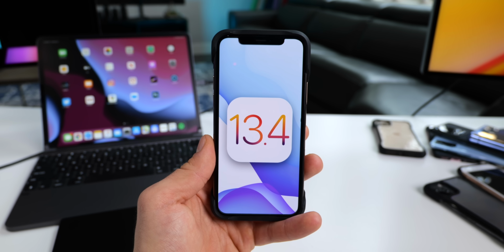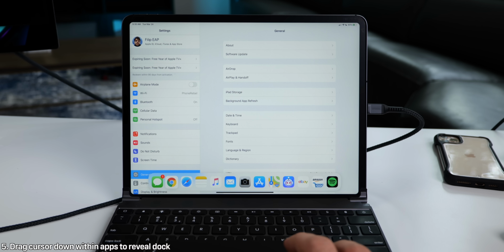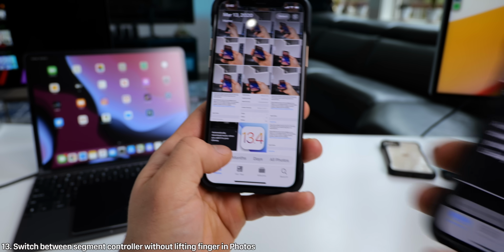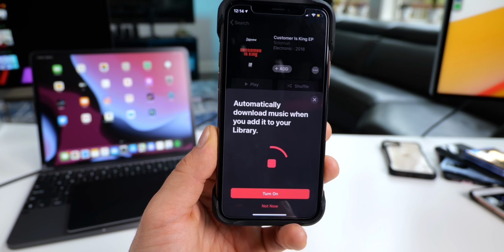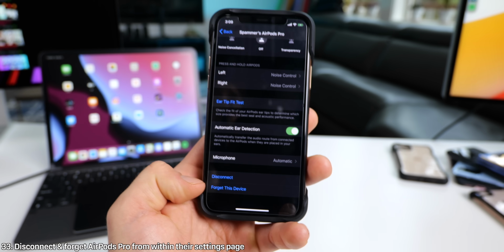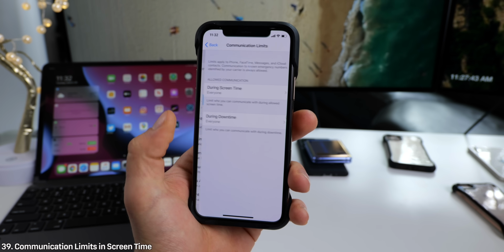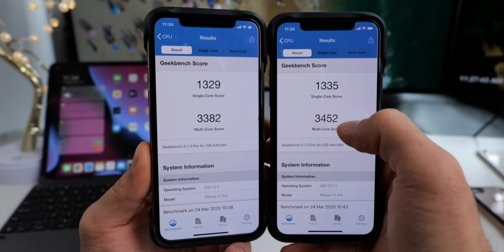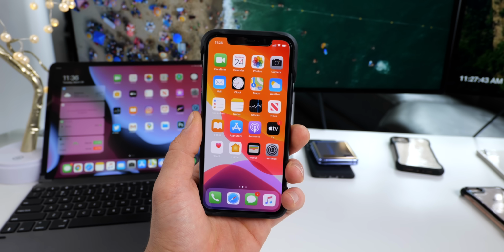iOS 13.4 Released! Final Review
Final & Ultimate iOS 13.4 Review. All new features, new iPad trackpad support, speed, hidden features & more before updating! This one is HUGE!